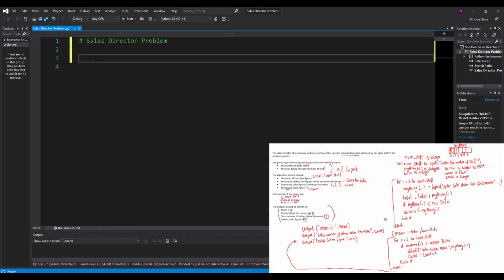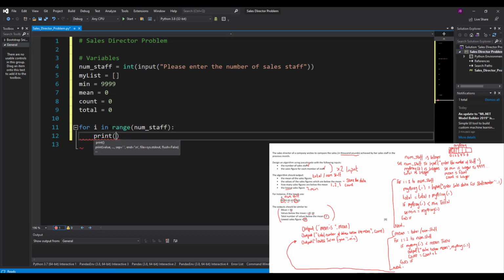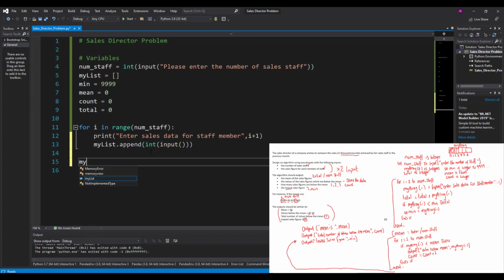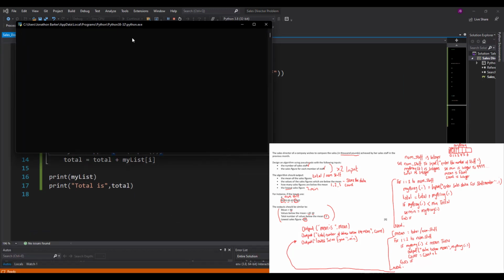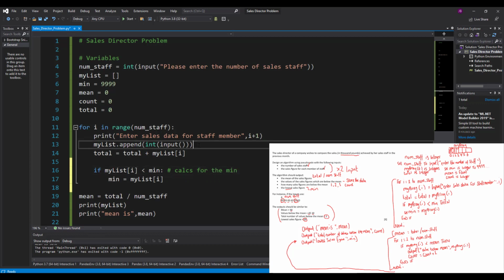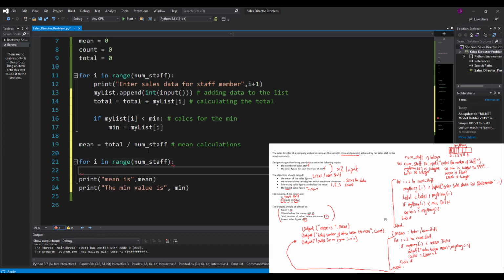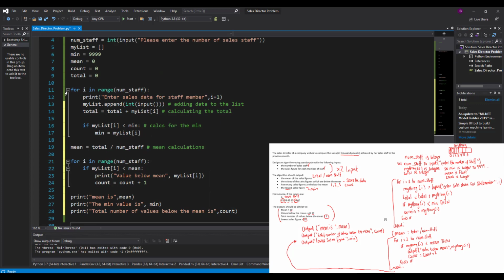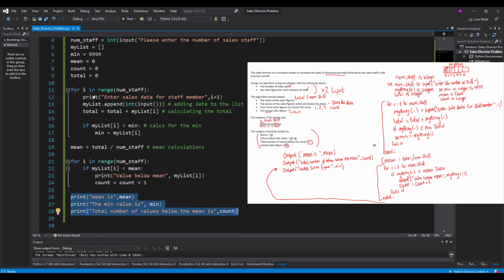Sales Director Problem Part 2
This video aims to take students through a classic triple P (Problem / Pseudocode / Python). This is part two of the sales director problem.